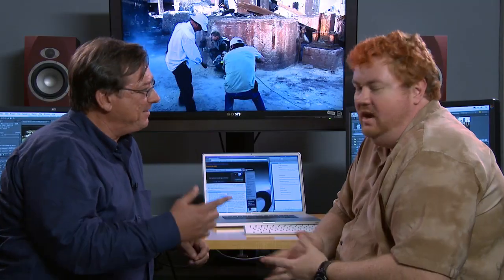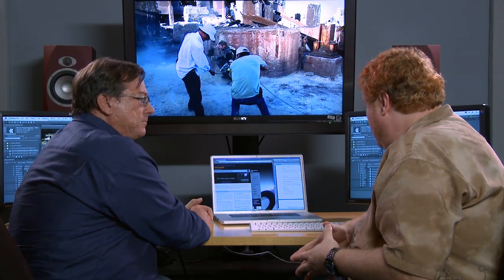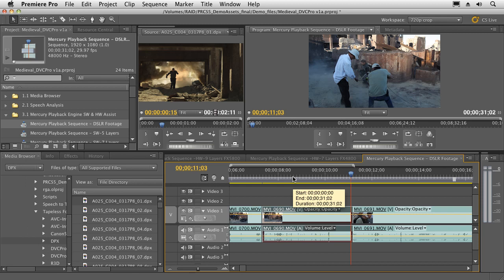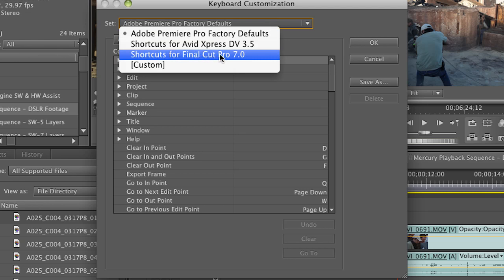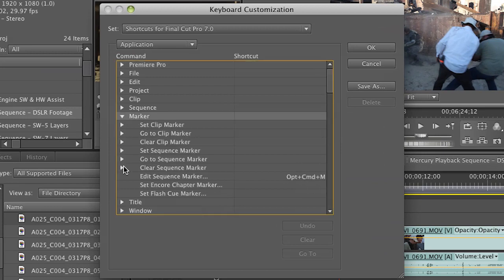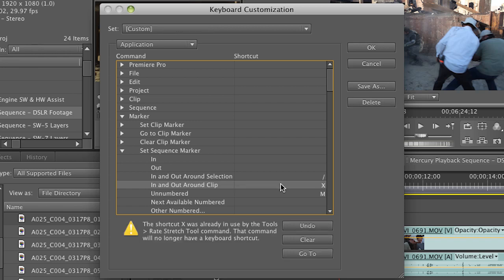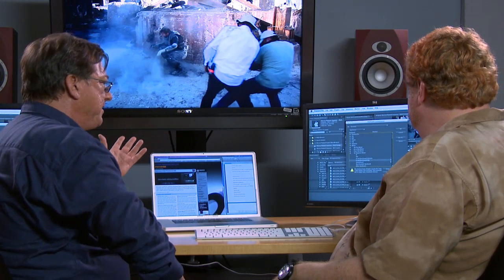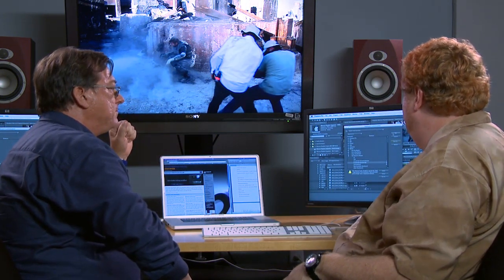Switch to Premiere Pro Episode 02 - Keyboard Shortcuts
Kevin Monahan and I discuss using keyboard shortcuts for faster editing, and the best way of merging the shortcuts you know and love in FCP into a Premiere Pro workflow.